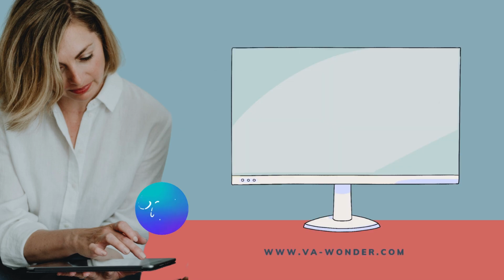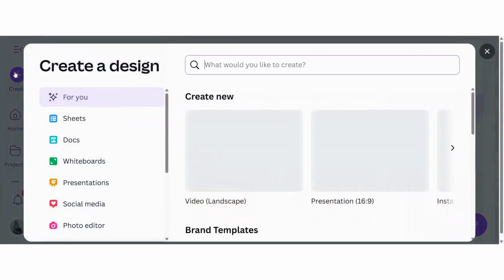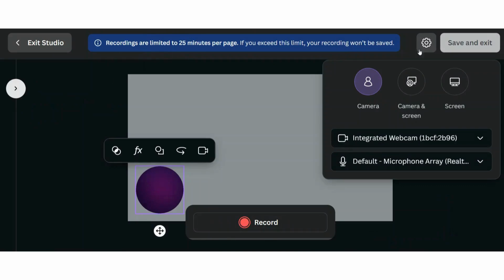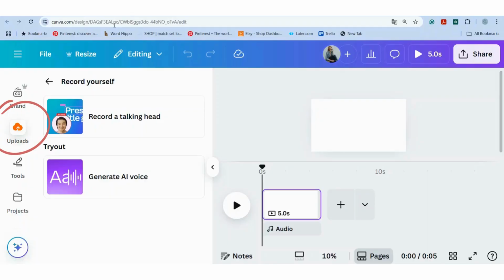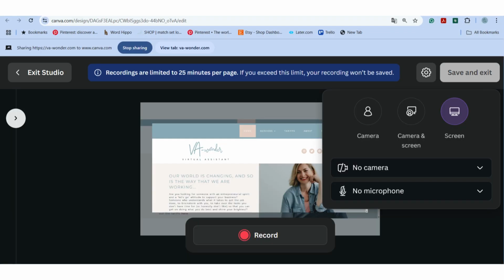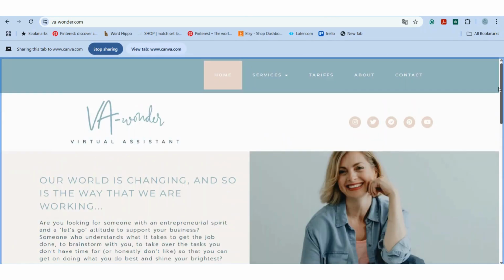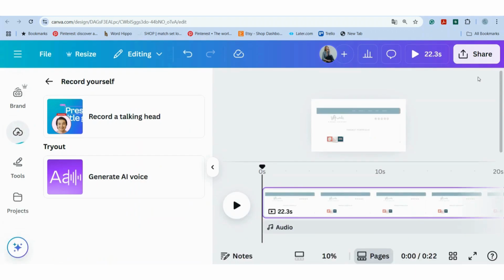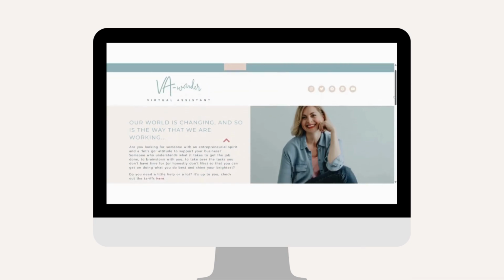How to Screen Record in Canva (2025 Tutorial) | Step-by-Step Guide for VA's & Entrepreneurs #64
Learn how to screen record directly in Canva using the built-in "Record Yourself" tool — no third-party apps required! In this updated 2025 Canva tutorial, I’ll walk you through every step so you can create beautiful screen recordings for your business, online courses, product demos, or tutorials.

✨ Perfect for:
• Virtual Assistants
• Entrepreneurs
• Coaches & Content Creators